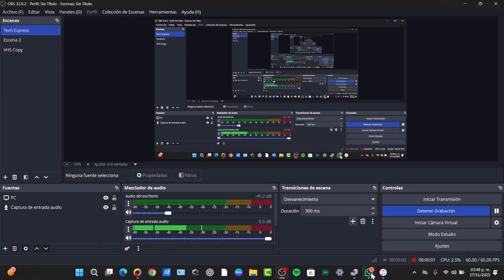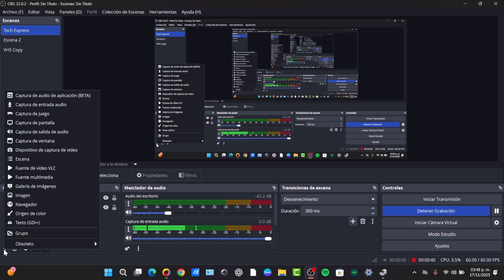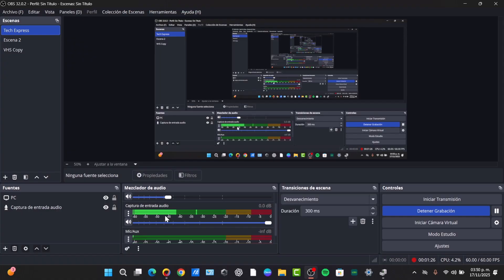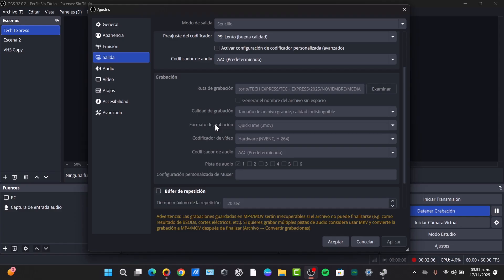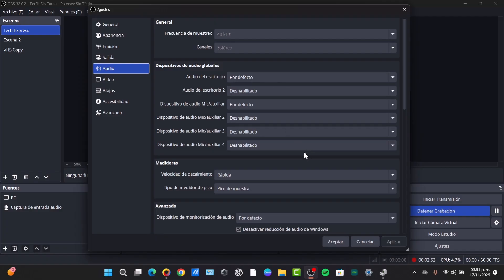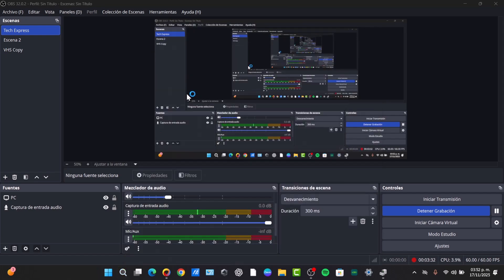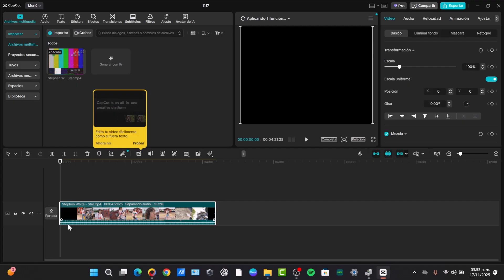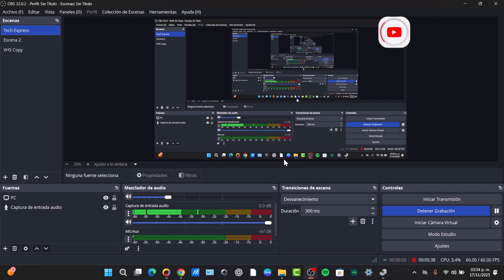How To Record Audio Only In OBS in 3 Minutes!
Want to record audio only using OBS Studio? In this quick and easy tutorial, I’ll show you exactly how to set up OBS to record high-quality audio without video, in just 3 minutes.

🎧 You’ll learn:
✅ How to select and configure your microphone
✅ How to record audio tracks only
✅ The best OBS settings for clean sound
✅ How to save your audio files in the right format
✅ Tips to avoid background noise and audio issues

Perfect for podcasters, voice-over creators, YouTubers, and anyone needing fast audio recordings using OBS Studio.